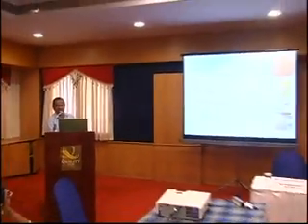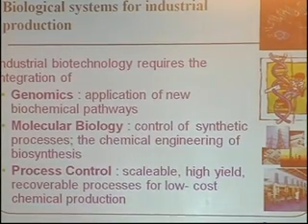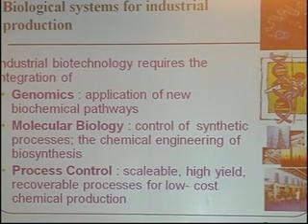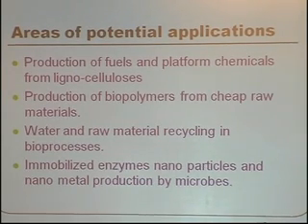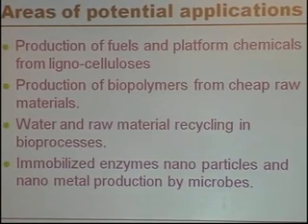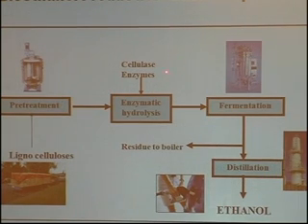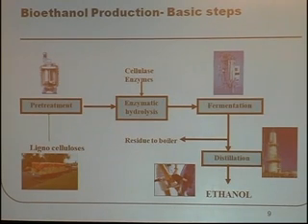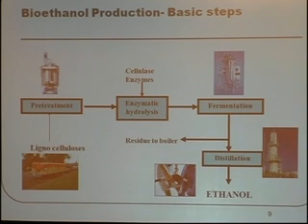IP DOME SEMINAR: IP in biotech industry speech by Dr.K.B.Ramachandran, HOD (biotech), IIT-Madras_2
Dr. K.B. Ramachandran graduated with a bachelor degree from Madras University in chemical engineering. He received his masters from Clarkson University, Potsdam, USA and a PhD from the University of Pennsylvania, USA. After his post graduation he joined Hindustan Antibiotics, Pune and served in their technical service, production, and process development divisions. In 1979, he joined Indian Institute of Technology (IIT), Delhi in the Department of biochemical engineering and biotechnology and served as a professor till 1994. From 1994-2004, he was the FFM chaired professor in biochemical engineering at University of Malaysia. Currently, Dr. Ramachandran is professor and head of the department of biotechnology at IIT, Madras.

ABOUT IP DOME IP STRATEGY ADVISORS:
IP DOME IP Strategy Advisors enables companies, inventors and research institutions, not only identify and protect their intellectual creations but also monetises their IP to their increase profitability. We at IP DOME operate 'at the intersection of the law, the lab and the market' in order to bring our competencies in the three areas to create sustainable IP strategies in a rapidly evolving market. Our team relies on creative engineering of the business to solve issues or satisfy needs of clients and stake-holders.